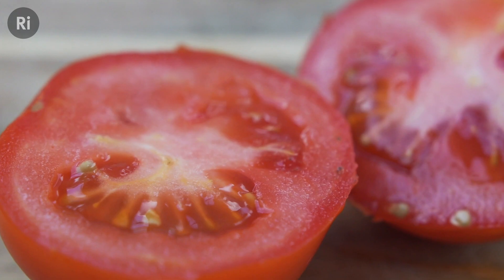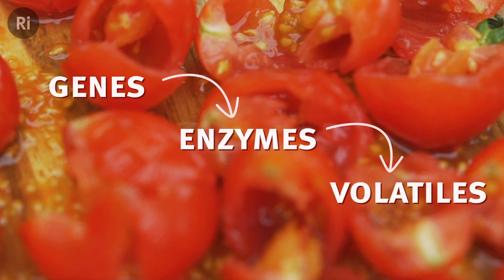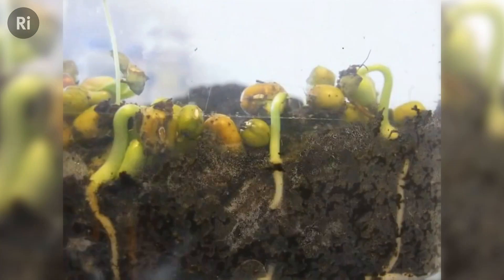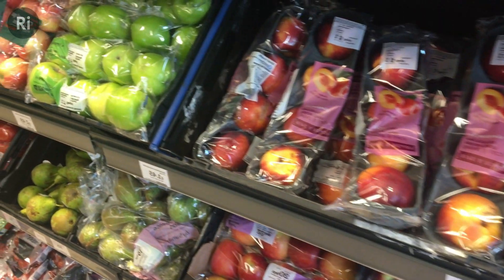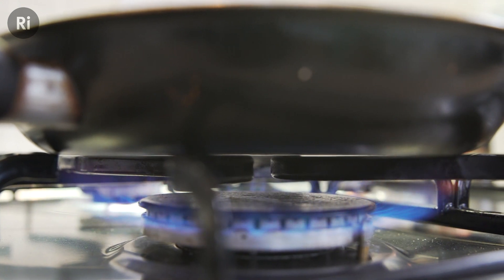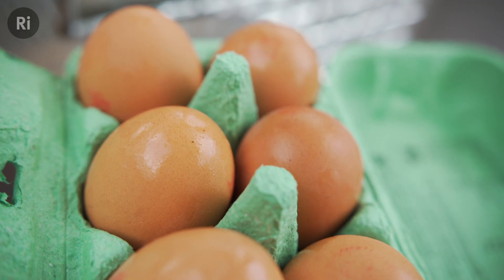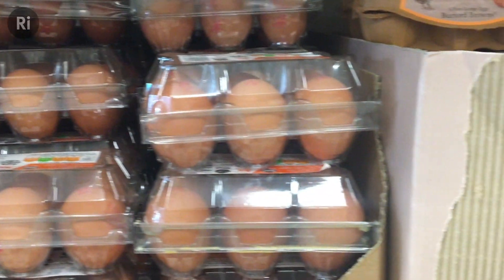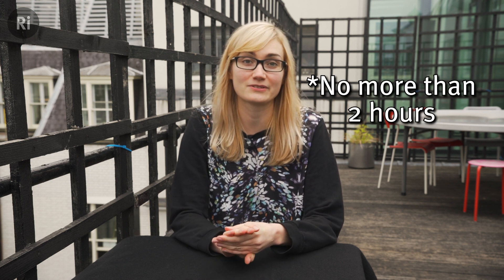How to Store Food with Science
Eggs - to refrigerate or not to refrigerate? What about tomatoes or potatoes? Rice? Bananas? Lisa dons her food detective hat and shares the correct food storage methods for some common foods.

Alessandro Mecca, Ashok Bommisetti, Avrahaim Chein, bestape, Elizabeth Greasley, Greg Nagel, Lester Su, Manish Upmanyu, Rebecca Pan, Robert D Finrock and Will Knott.